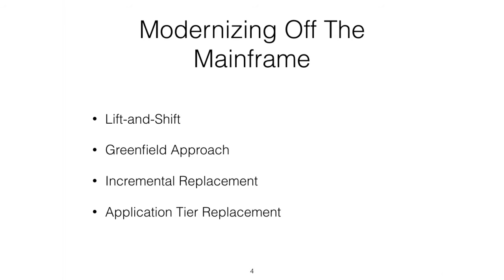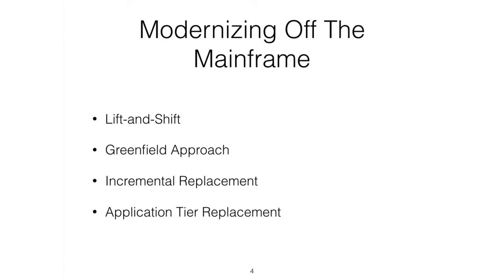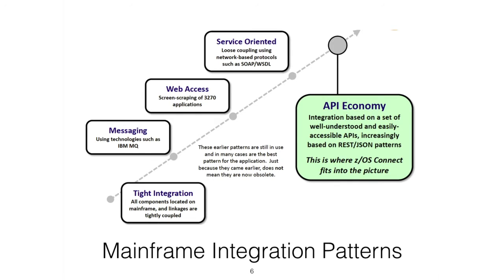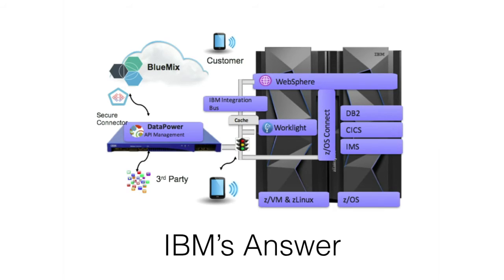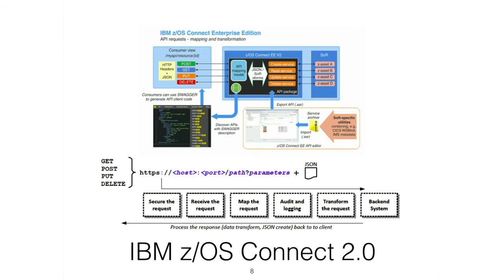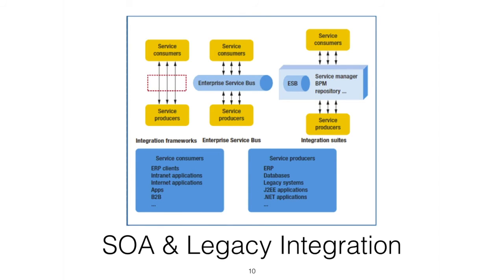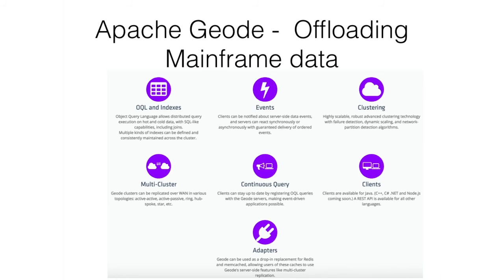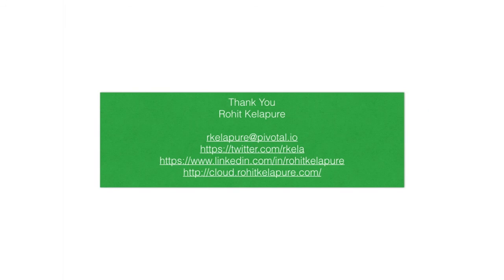Get Off the Bus, Gus: 50 Ways to Leave Your Mainframe — Rohit Kelapure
Cost of running workloads on the mainframe, lack of skilled personnel, speed of innovation as well as the window of despair between OLTP and Batch processing is leading to enterprises moving their legacy workloads to the cloud. This session will present strategies to replatform and refactor existing mainframe COBOL batch applications to Cloud Foundry. We will provide guidance and best practices in migrating monolithic mainframe apps and data including JCLs wrapped in CICS and IMS using Spring components like Spring Data Flow, Spring Cloud and Spring Batch.

This session will provide a pathway to migrate thousands of apps trapped on zOS to a 3 rd generation platform. Session we will delve into technologies like iBM Cloud Connect and IBM zOS API Connect that will open the door for mainframe developers to enter the PaaS ecosystem. Enterprises will benefit from a discussion on the role of CF for legacy mainframe workloads.

Speaker: Rohit Kelapure; Advisory Architect, Pivotal